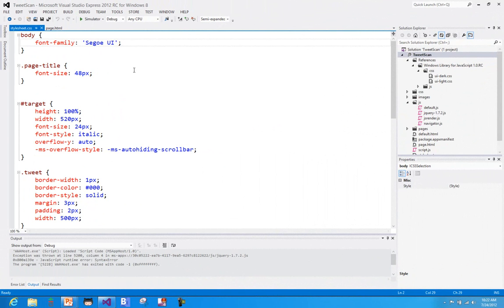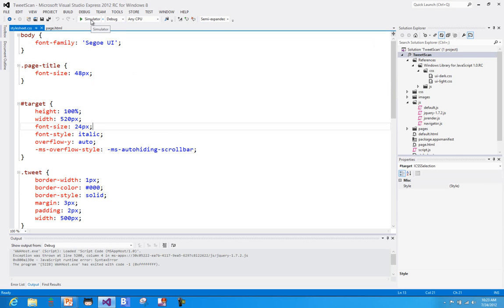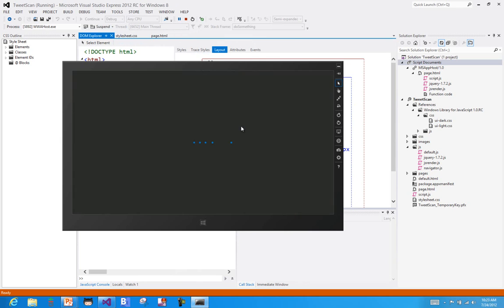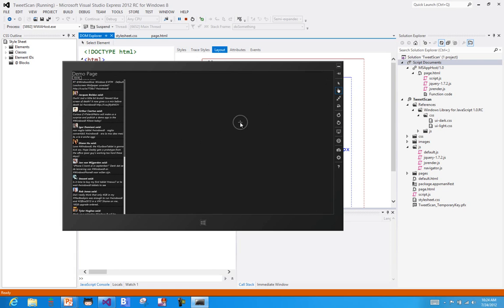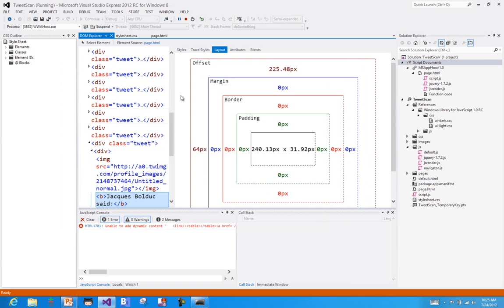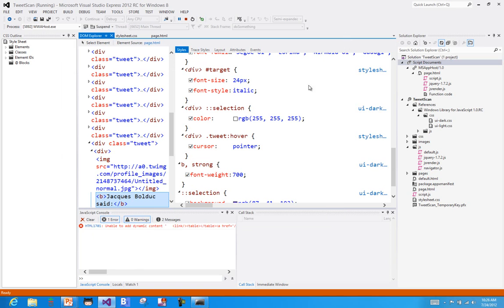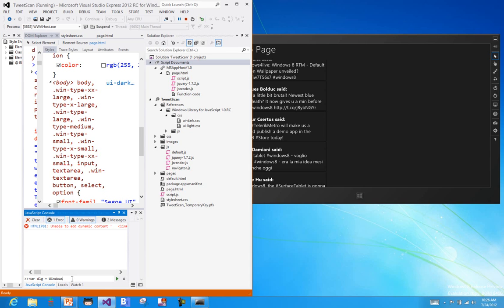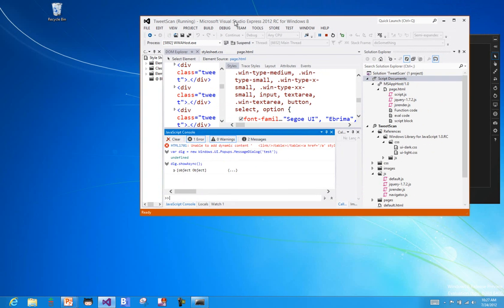Windows 8 and HTML Part 3: Using the Simulator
Check out Windows 8 app in 30 Days

See how to use the Windows 8 simulator when building WinRT applications. You can get the source code and associated technical article for this video Find great resources for building mobile apps on the Microsoft platform